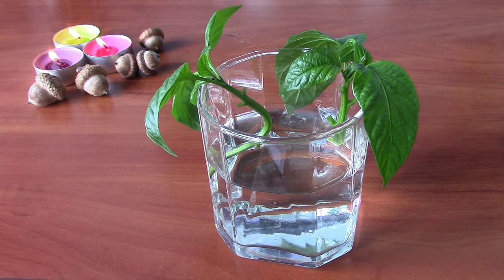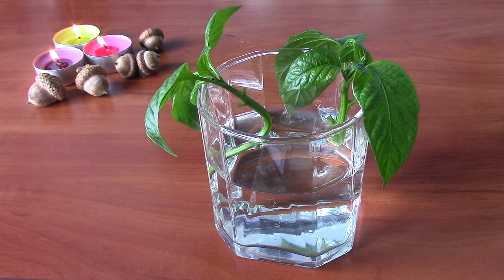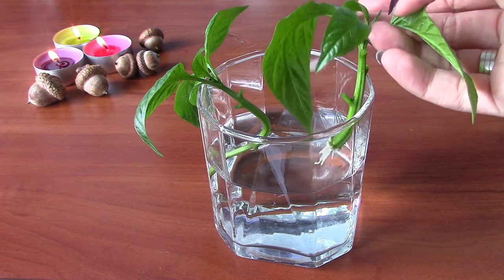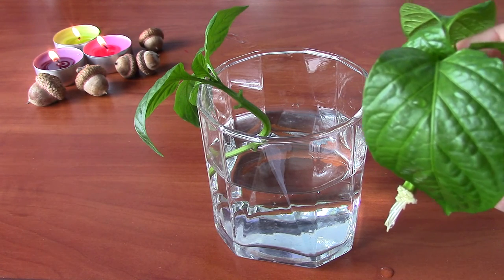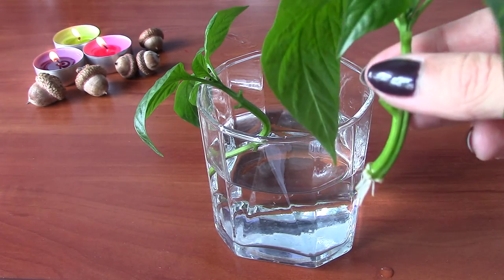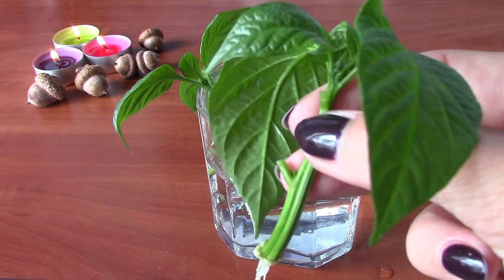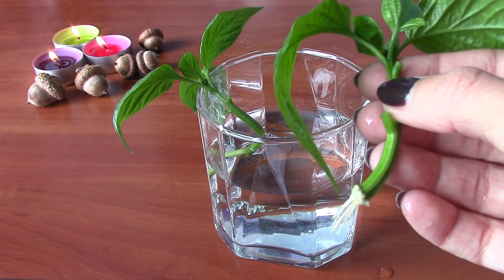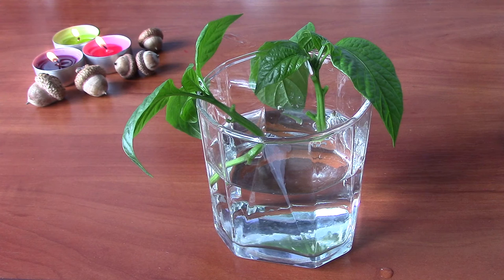Propagating Plants. Propagate Pepper Plants from a Cutting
In this video I will show you how easily propagate your plants from cuttings. It wouldn`t cost you too much.